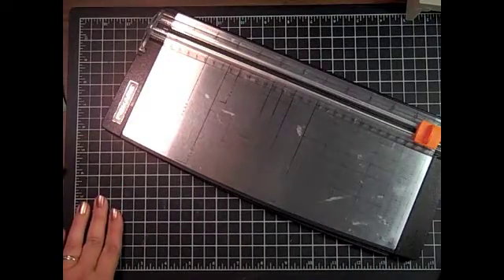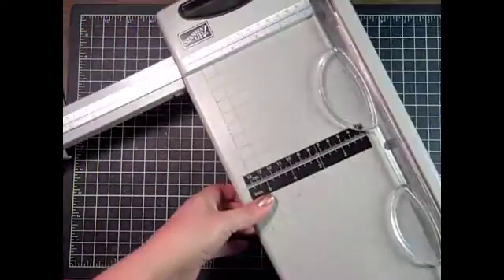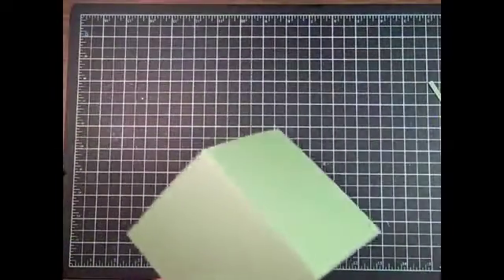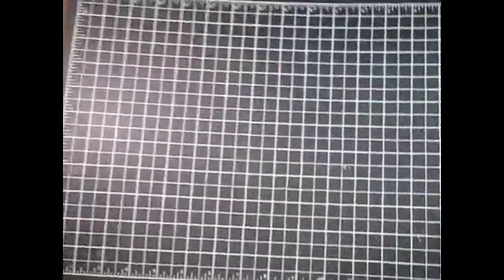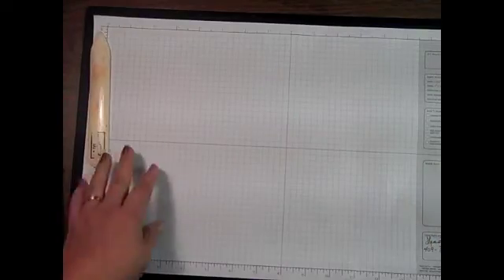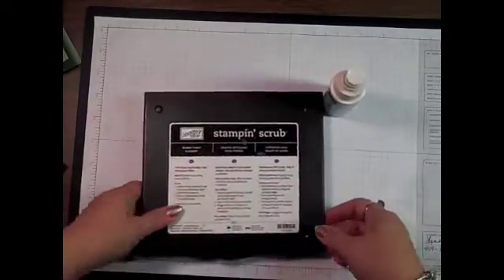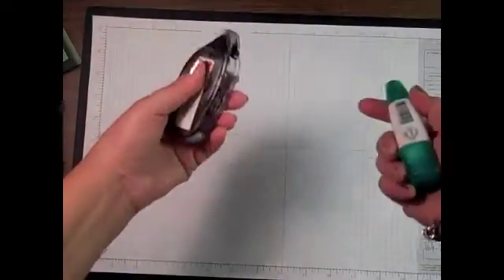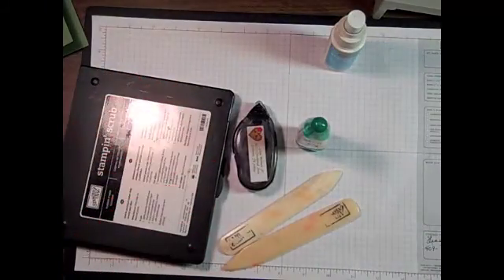Stampin' Up! Tutorial- Card Making 101- Essential Tools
Sharing some ideas on essential tools needed for paper crafting/card making Lisa Brown, Stampin' Up! Demonstrator, Beaumont TX